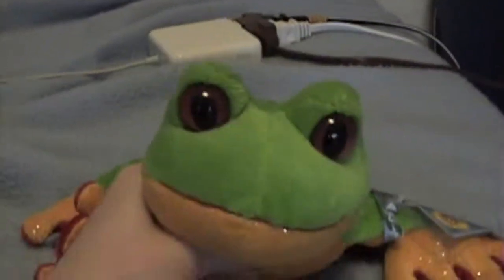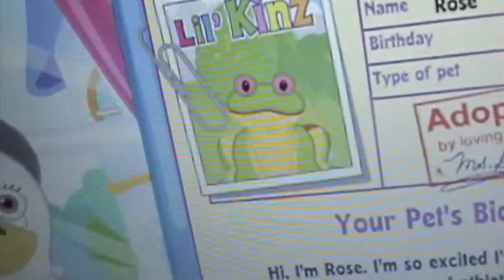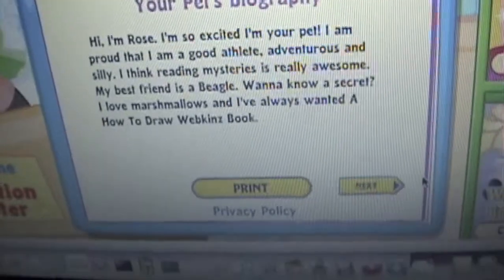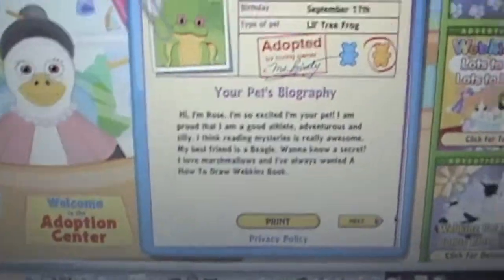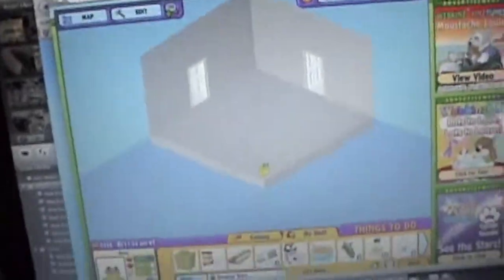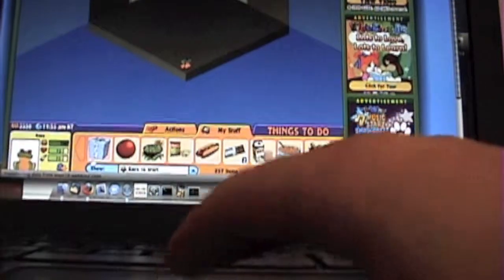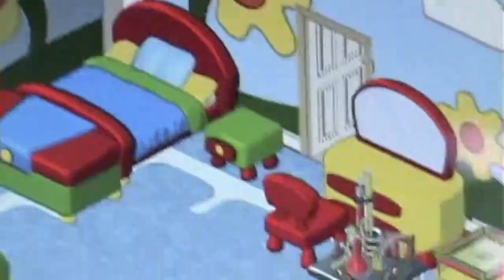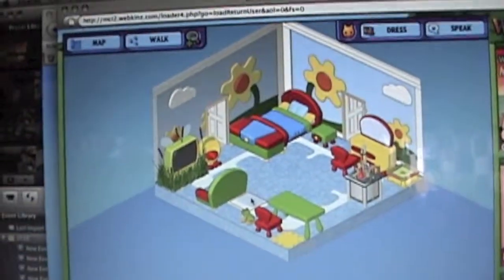The adoption of my webkinz tree frog!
this is my 3rd video and its the adoption of my webkinz tree frog Rose!!! enjoy!